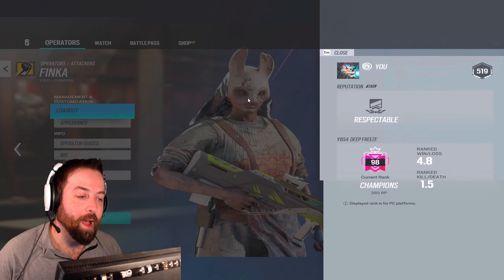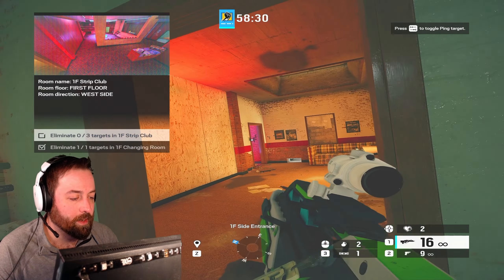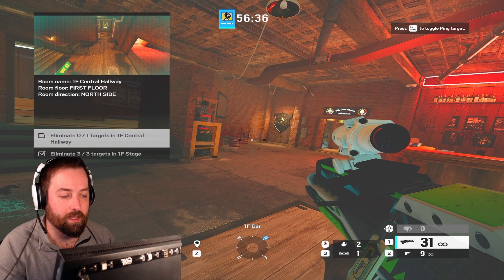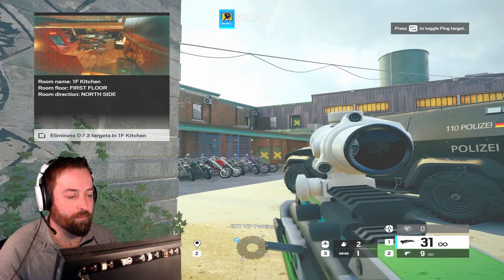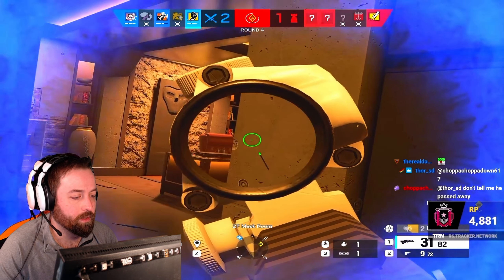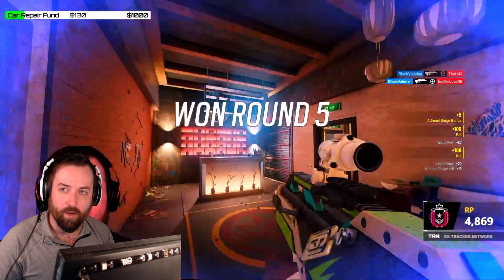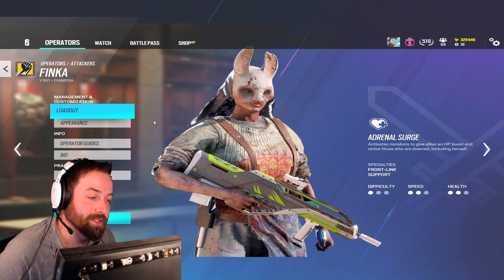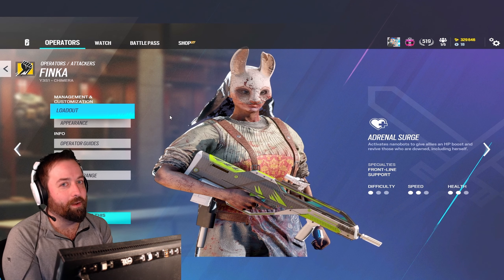How to Play Finka! Operator Guide 2024! - Rainbow Six Siege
Today we are talking all about how to play as Finka in Rainbow Six Siege! Talking all about her kit, best way to play as Finka, when to use her Adrenal Surges, and how to win, rank up, and FRAG OUT as Finka! Finka is a crazy good entry in the current meta and today we break down WHY! Hope you guys enjoy!

Intro - 0:00
Finka's Loadout - 0:38
Adrenal Surges - 1:51
Why Finka? - 3:35
ADS Speed Change - 5:00
Finka Gameplay - 6:17
Finka Summary - 12:46
Outro - 13:43